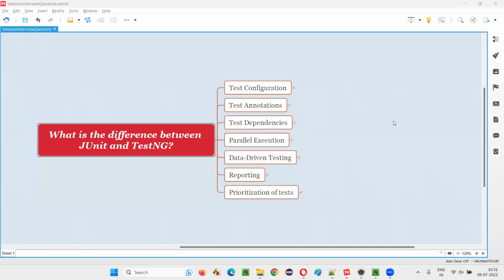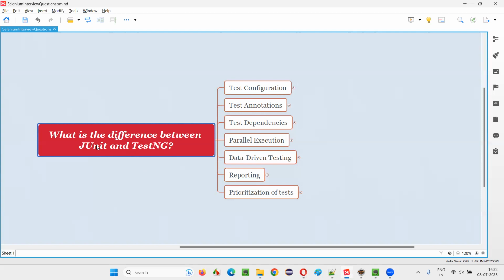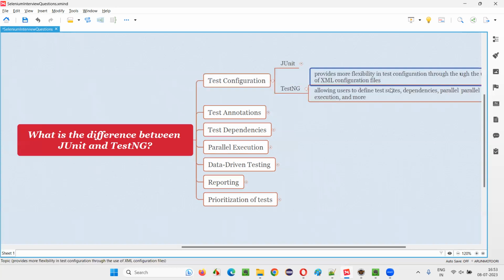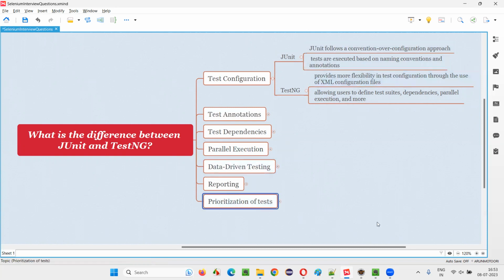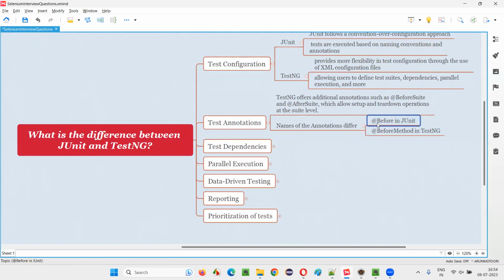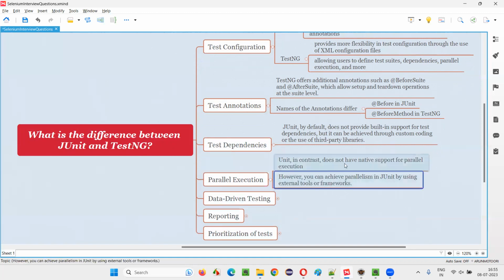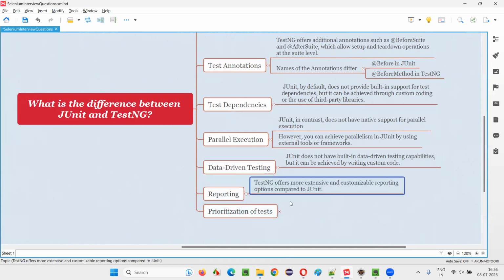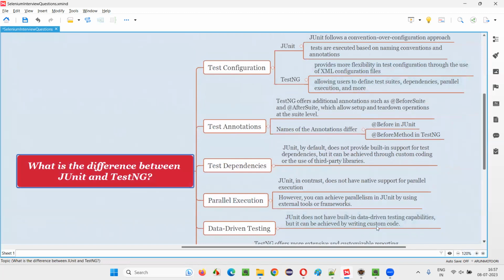What is the difference between JUnit and TestNG (Selenium Interview Question #435)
What is the difference between JUnit and TestNG